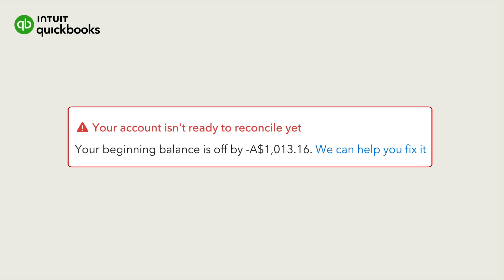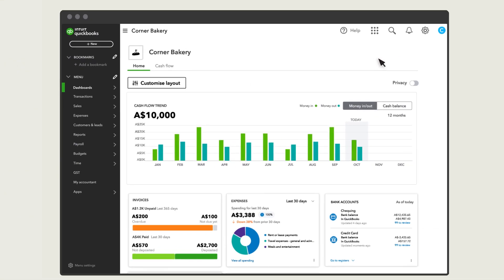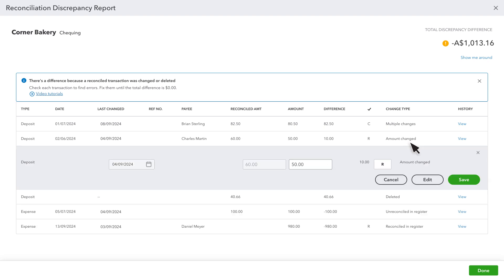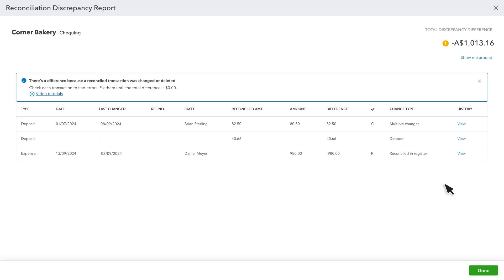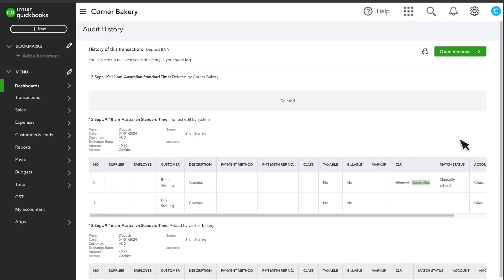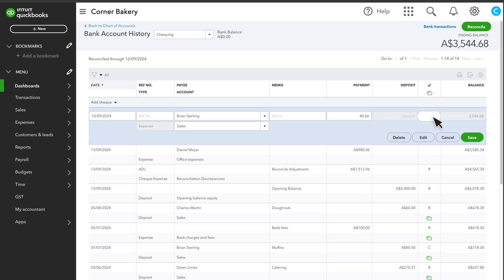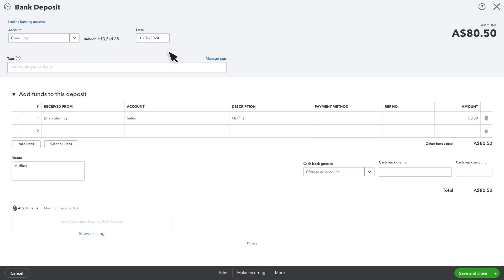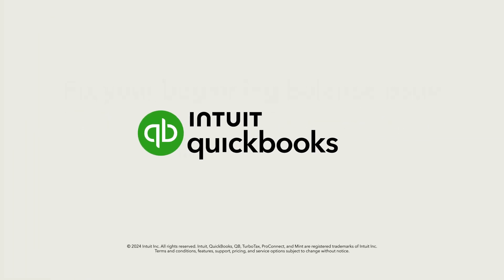How to fix beginning balance issues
Understand how to fix any issues with your beginning balance, so you can reconcile your accounts correctly.

The world’s largest workforce works for themselves. We work for them by providing smarter business tools. QuickBooks is always backing you. Visit